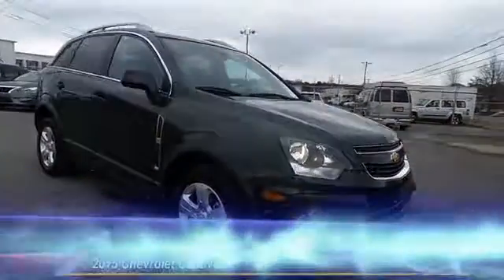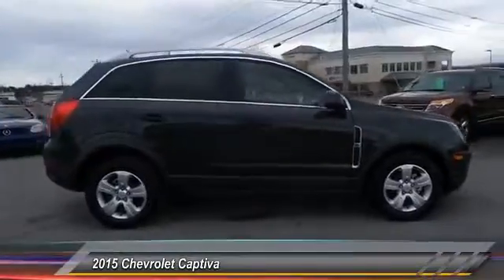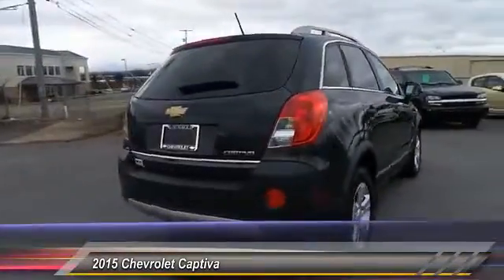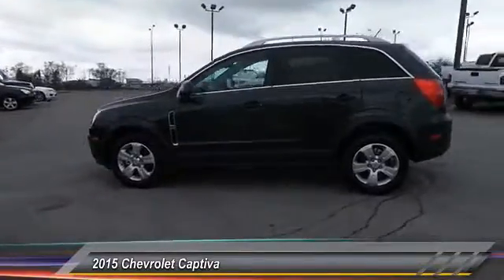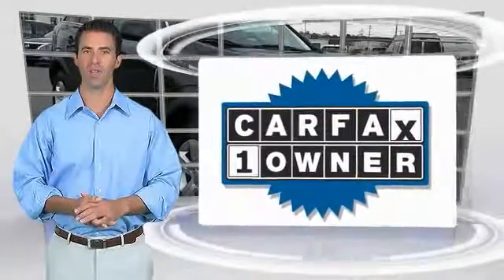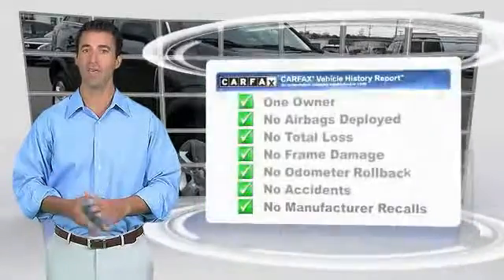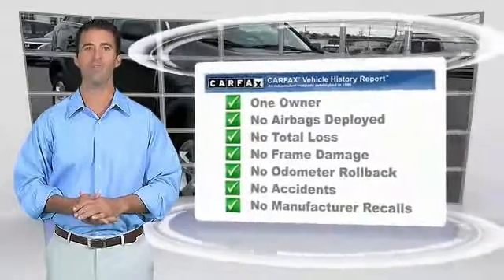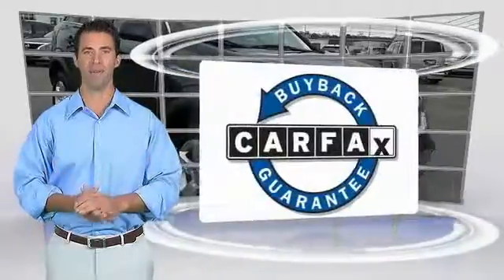2015 Chevrolet Captiva Alcoa TN 504113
2015 Chevrolet Captiva Sport Fleet

West Chevrolet
3450 Airport Highway

You'll love this 2015 Chevrolet Captiva. This is a car you'll want to take home. With 15360 miles, it features Automatic transmission and an exterior color of Gray. Call and get in touch with West Chevrolet directly, and be the first to open the car door today!